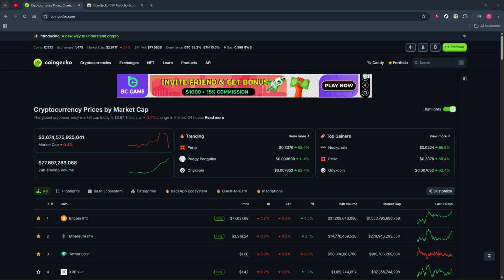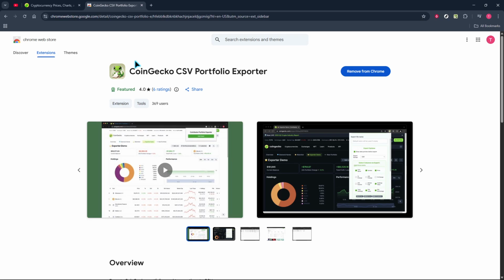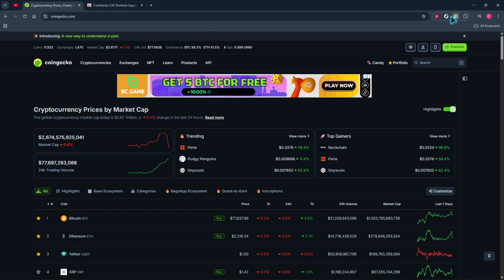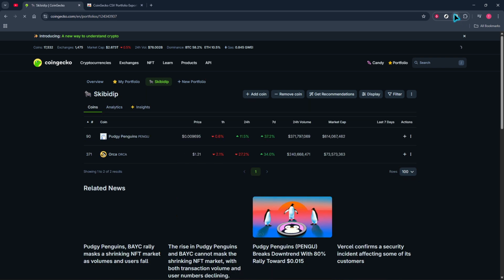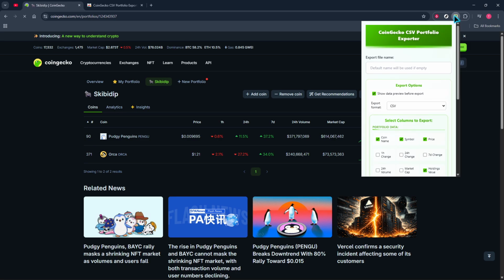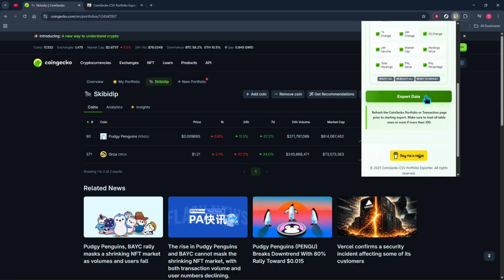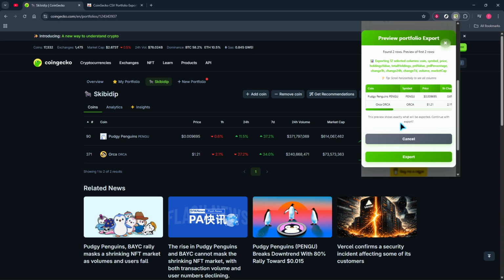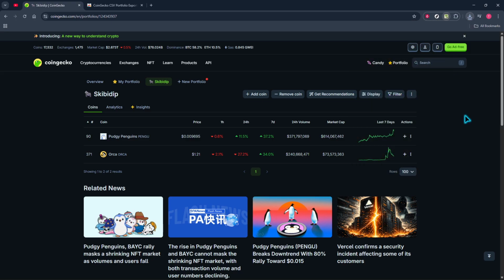How To Export Your Portfolio From CoinGecko [2026 Guide]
How To Export Your Portfolio From CoinGecko